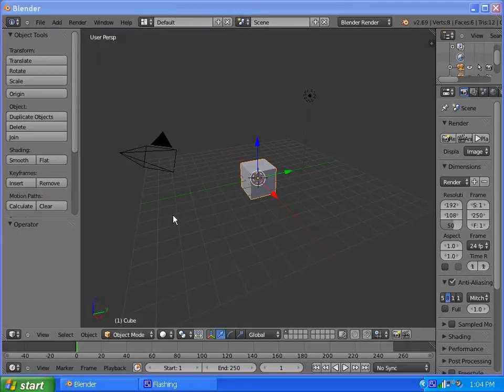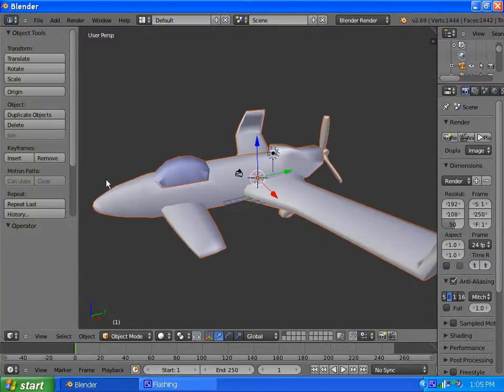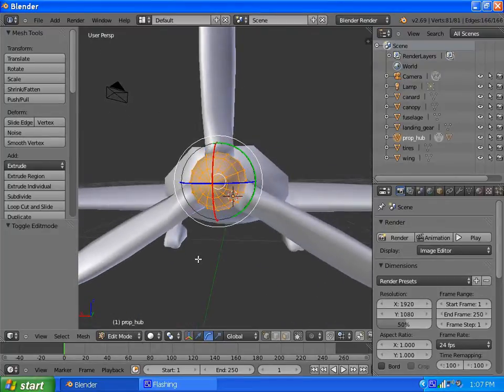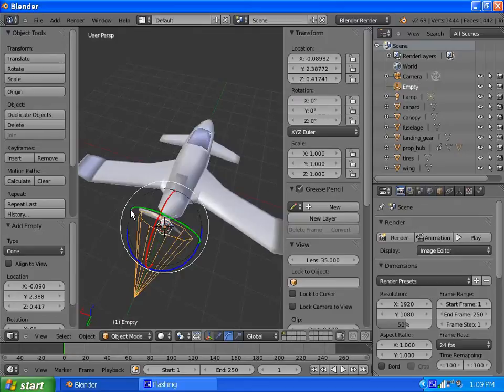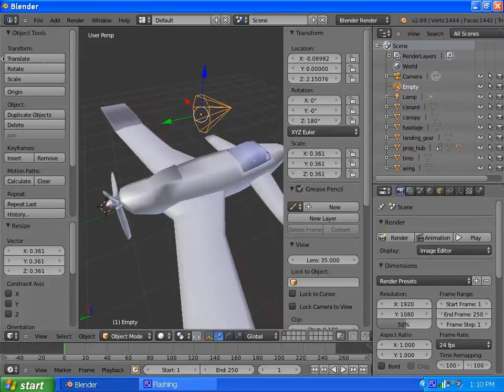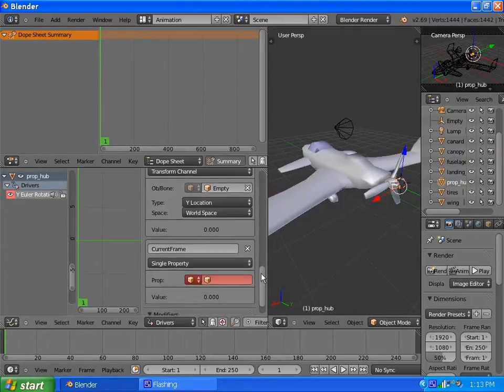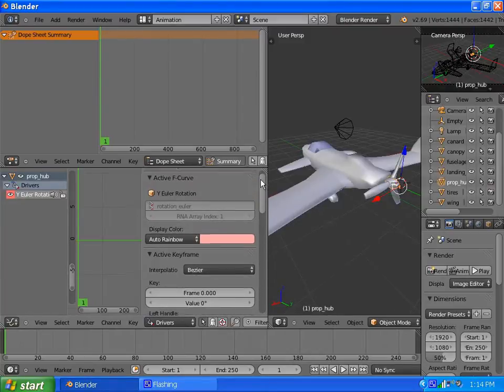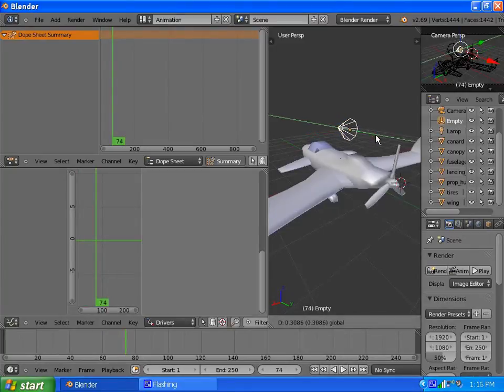Rigging a Spinning Propeller in Blender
Rigging a propeller or similar spinning object in Blender to work from a throttle using animation drivers and a simple script. Should work in Blender 2.6x or later.

Also if there are any errors or things I missed, feel free to mention them in comments.